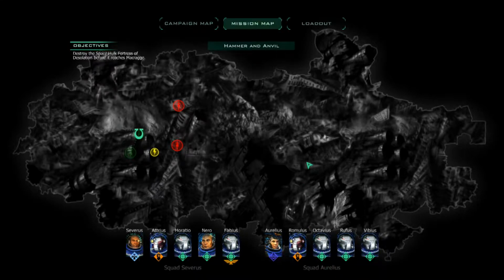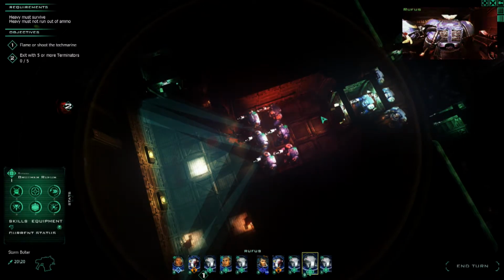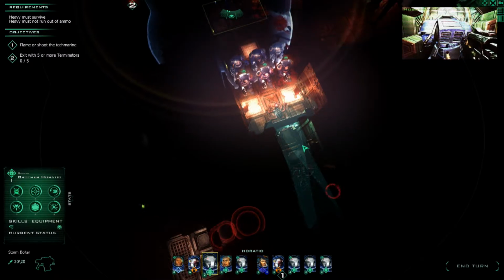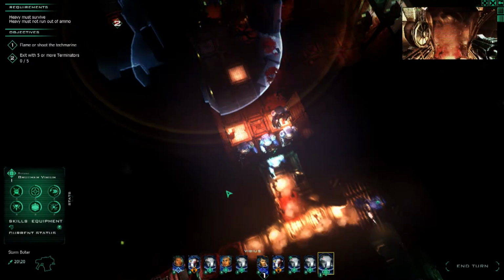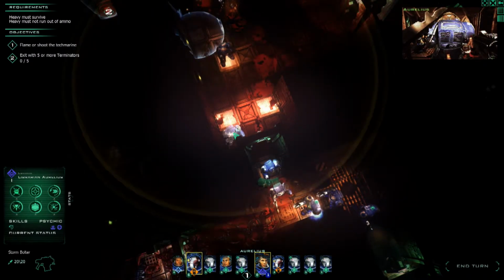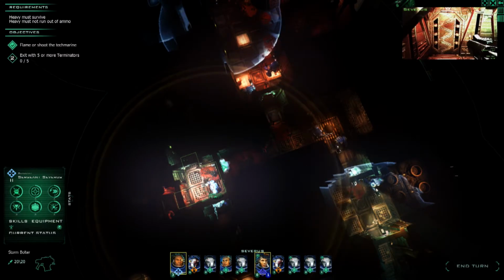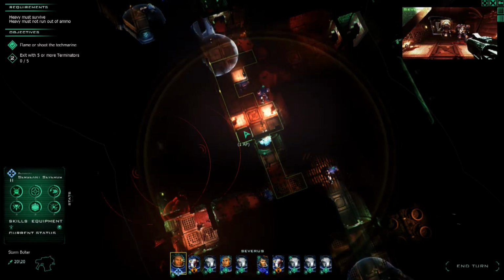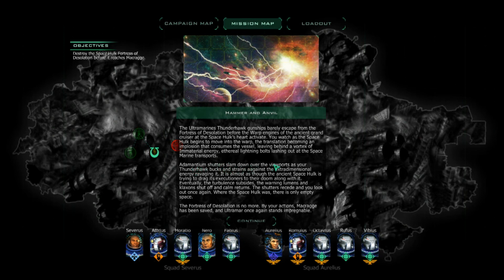Space Hulk Ascension: Hammer and Anvil part 3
Space Hulk is a turn based strategy game based within the War Hammer 40k Universe. Small Squads of Terminator Space Marines delve the dark and cramped corridors of derelict spacecraft, known as space hulks, facing off against monstrous horrors along the way. With the release of Space Hulk Ascension comes a revision to the original Space Hulk formula, bringing a character level up system and progression, among other changes.